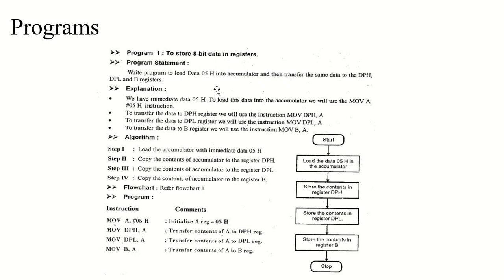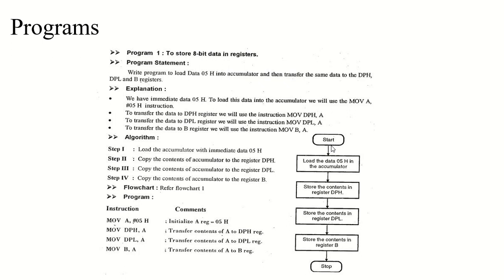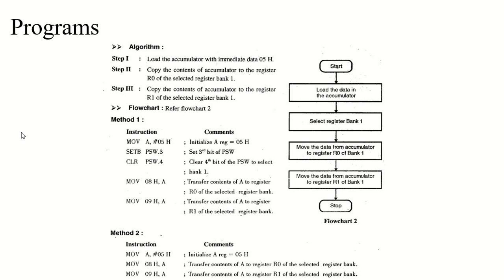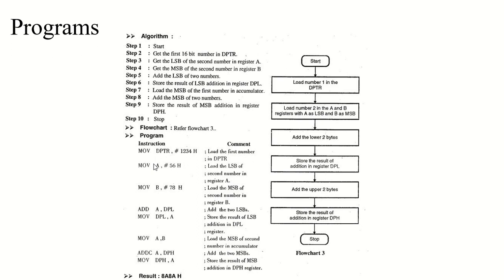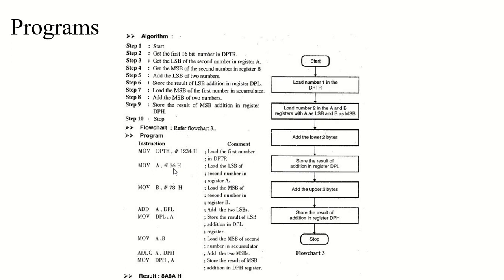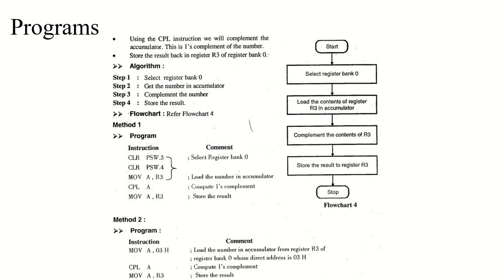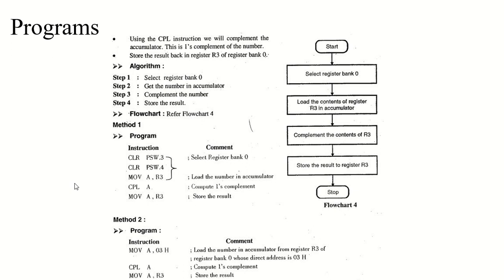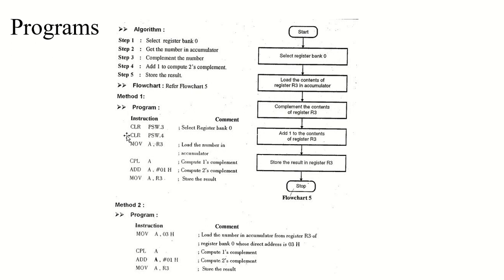8051 Microcontroller Programs for Beginners | GTU EE Sem-6 MPMC CH-4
The video introduces the programming in 8051 microcontroller, We have discussed 5 basic programs which are easy to execute for beginners. With these programs we have also discussed the algorithm for the whole program with instructions to be executed in the correct order. We have also discussed the flowcharts of these algorithms.

This playlist will discuss 8051 microcontroller, we are discussing the architecture, pin diagram, working and programming in 8051 microcontroller in detail. We are also discussing the timing diagrams and different machine cycles along side the communication in 8085 microcontroller.